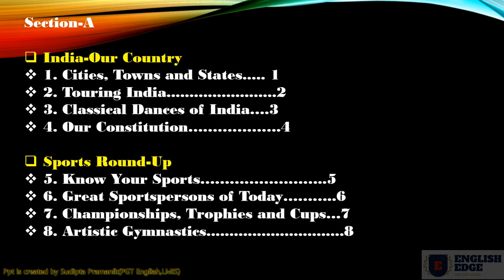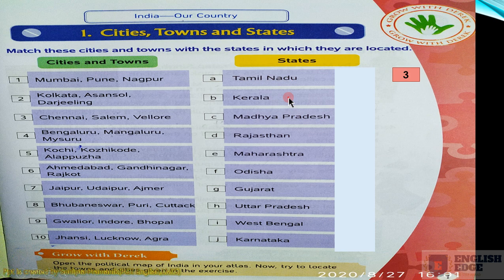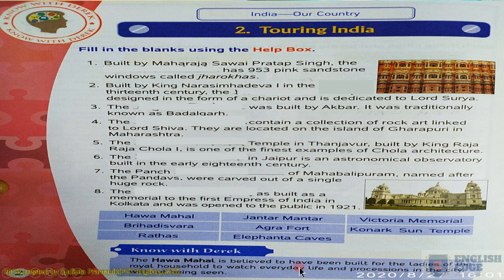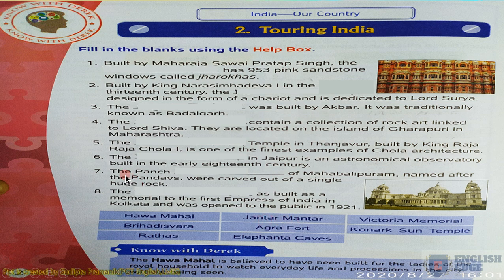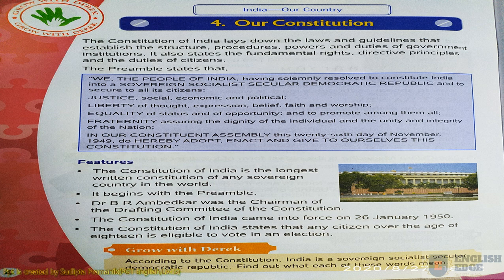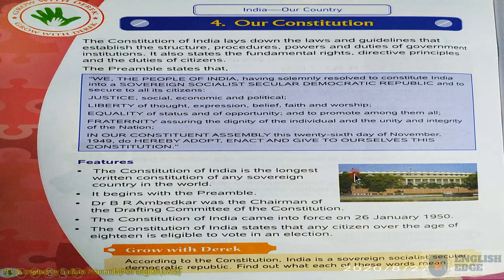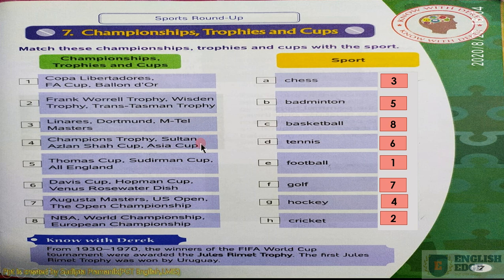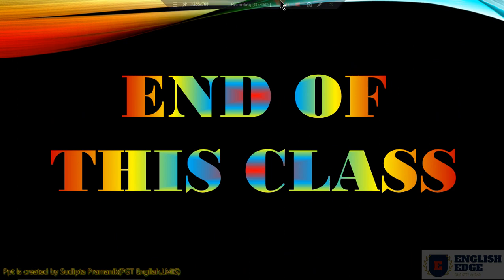Class 6 GK Ch 1 to 8